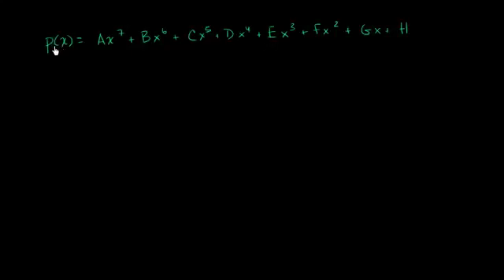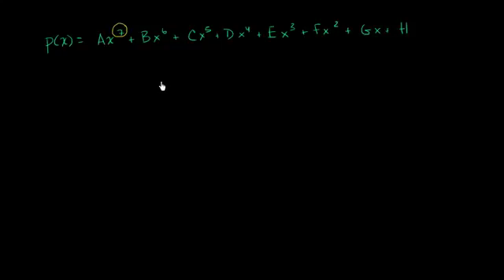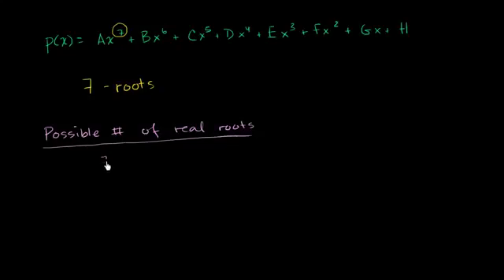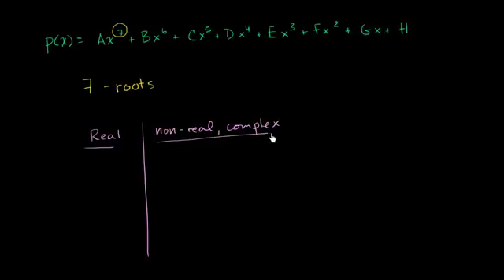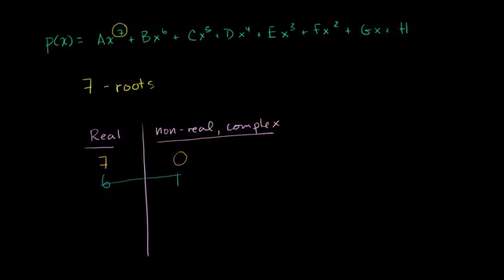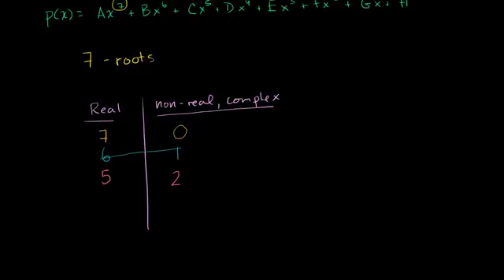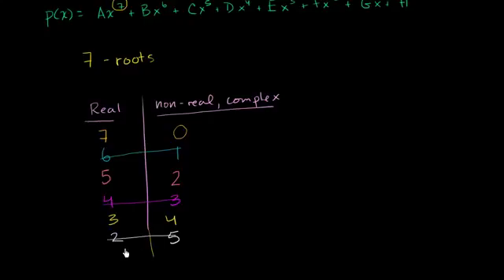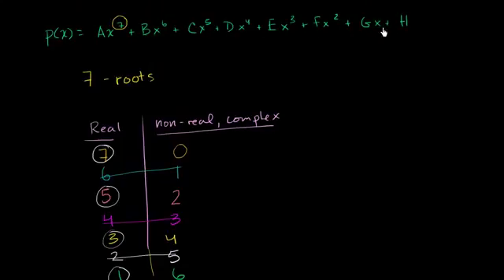videoplayback online video cutter com